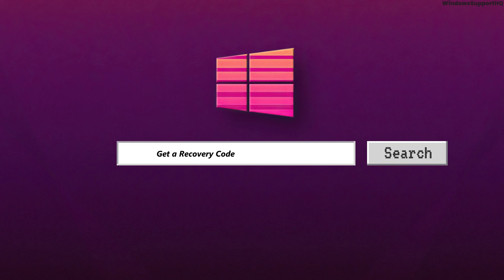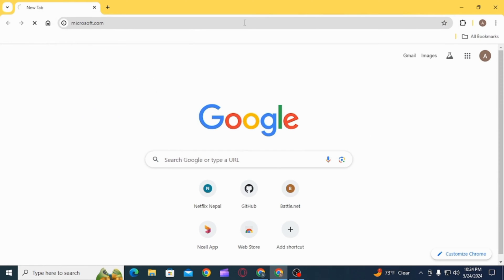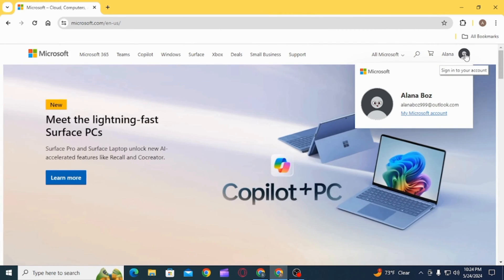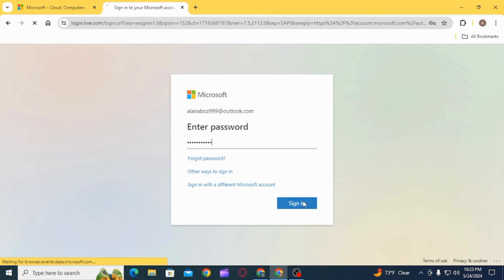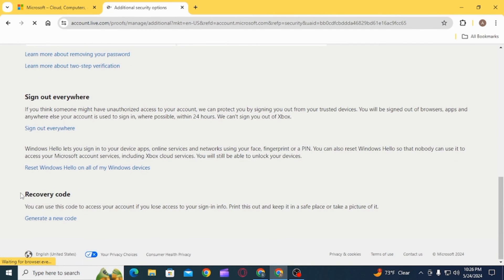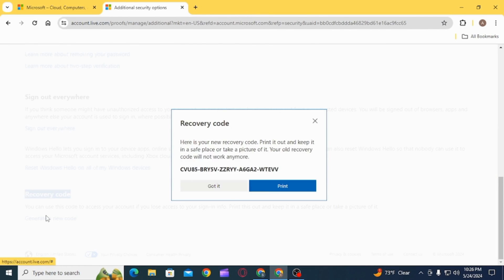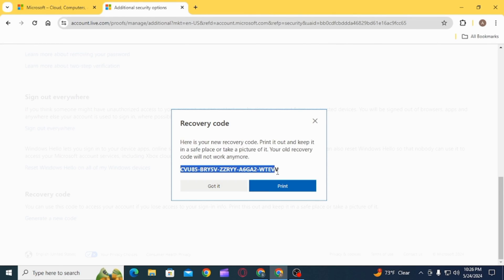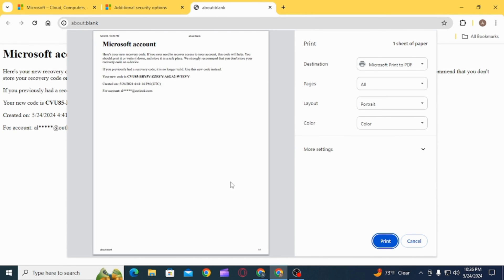How to Get a Recovery Code for Microsoft Account | Generate Microsoft Recovery Code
Ensure access to your Microsoft account even if you lose access to your primary authentication methods by generating a recovery code. Follow this guide to learn how to get a recovery code for your Microsoft account, providing you with a secure backup option for account recovery in case of emergencies.

In this guide:
0:00 - Introduction
0:05 - How to Get a Recovery Code for Microsoft Account | Generate Microsoft Recovery Code

Discover how to generate a recovery code for your Microsoft account. Follow our step-by-step instructions, including accessing your Microsoft account security settings, navigating to the security info section, selecting additional security options, choosing to set up recovery code, generating the recovery code, and securely storing it for future use, to ensure you have a backup option for accessing your account.

Stay prepared for account recovery scenarios by generating a recovery code for your Microsoft account in 2024!